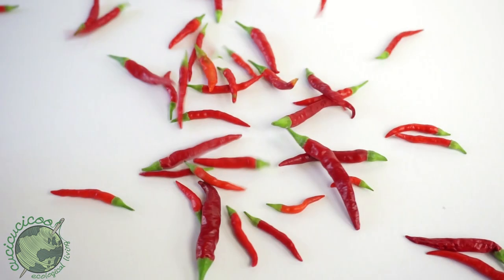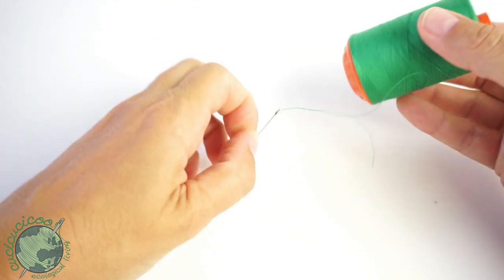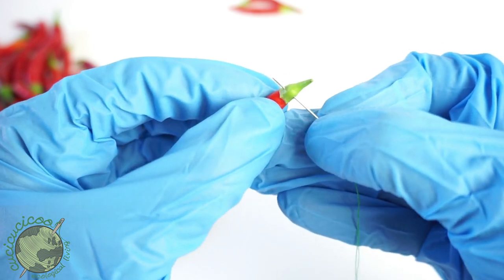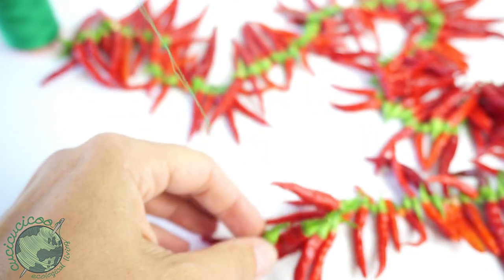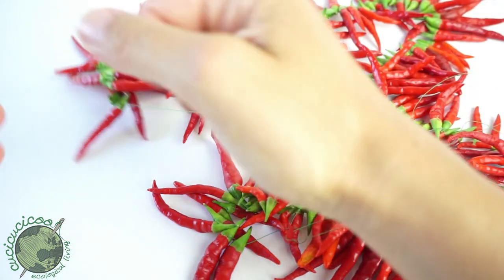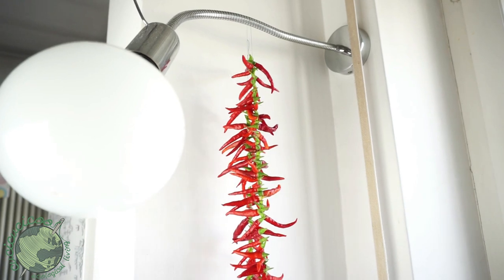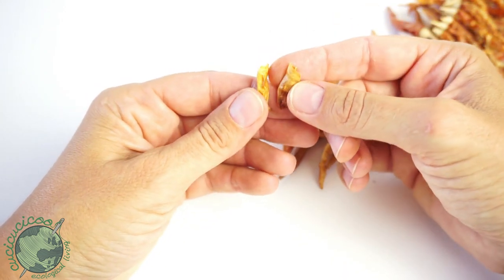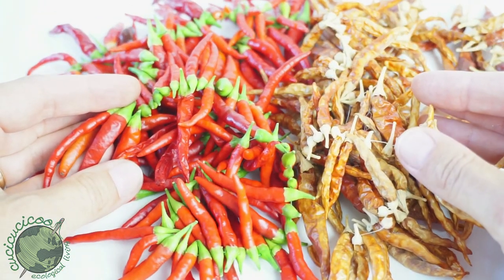How to dry peppers on a string to make spicy chili oil or red pepper flakes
When you can combine your love for sewing with your love for gardening and cooking! If you grow spicy chili peppers, you'll probably end up with too many to use when they're all fresh, so the best way to preserve them for the future is by drying them out. If you want to learn how to dry peppers on a string, you don't need any fancy machines or techniques, just a hand sewing needle and some thread!

The video gives some useful tips for threading the red peppers on a thread (without any burning from spicy pepper oils!), as well as how/where to hang them and how to use them once they've fully dried.

Video contents:
0:00 Introduction and materials needed
1:18 How to string the peppers
2:52 Stringing on more than one pepper at a time
3:24 Closing the loop of thread and extra tips and tricks
5:33 Hanging the peppers to dry
5:54 How to use dried red peppers in your cooking

See the full written instructions to learn how to dry peppers on a string on the Cucicucicoo.com blog! (link coming soon!)
You can also check out my blog post for more details on making "olio santo", typical Italian spicy oil.

Love sewing and crafting? Then come hang with me in any of these fun places: